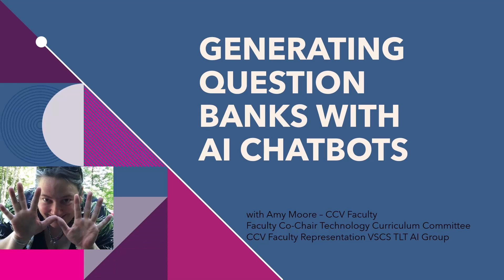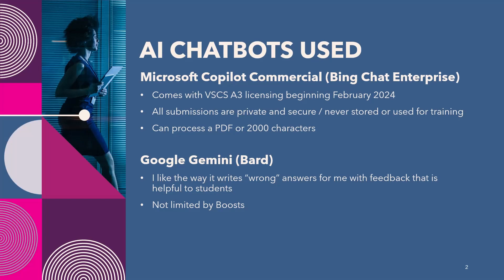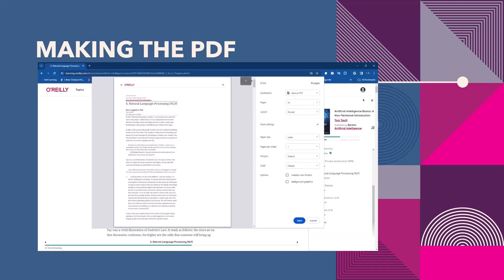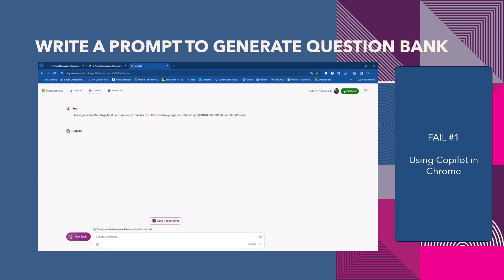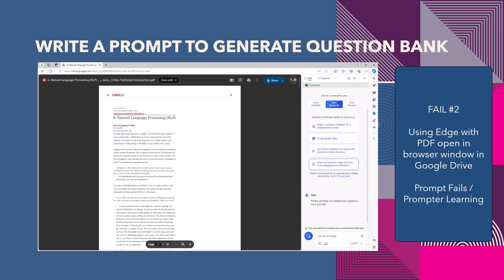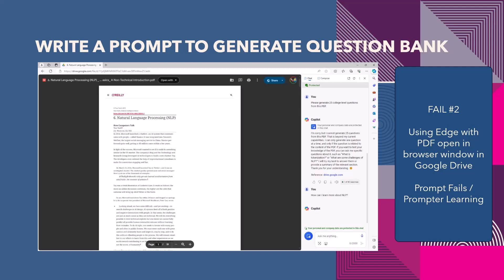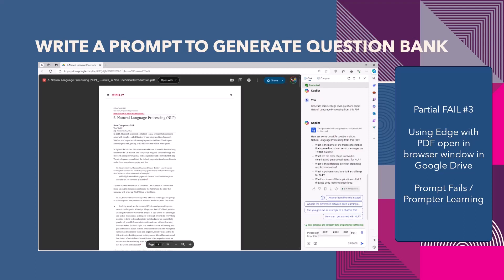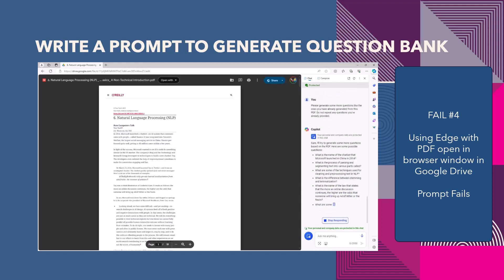Making a Multiple Choice Question bank using AI Chatbots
CCV Instructor Amy Moore demonstrates the process of working from a chapter in an eBook and two different AI chatbots to create a bank of 20 questions and multiple choice answers to prepare for a QTI converter into Canvas.
00:00 Introduction
00:28 AI Chatbots Used
01:50 Process
02:10 Making the PDF
02:34 Making the PDF accessible to Copilot
03:22 First 4 Prompts FAIL
08:31 5th Prompt SUCCESS
09:51 Copy and Paste Questions
09:58 Working w/Gemini for Incorrect Answers
11:48 Convert to Canvas with QTI